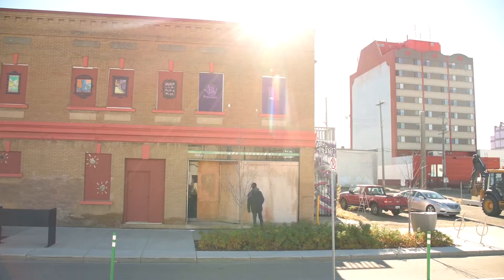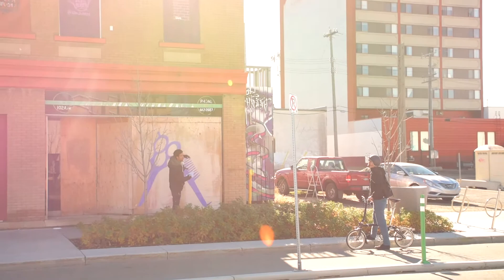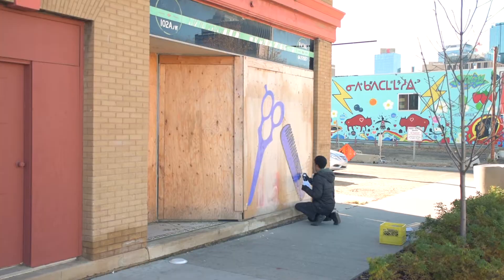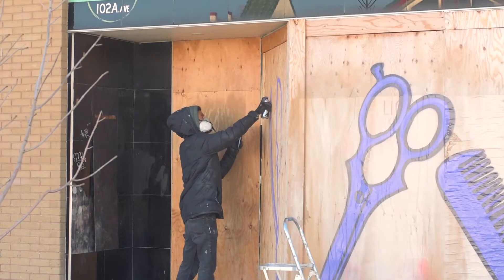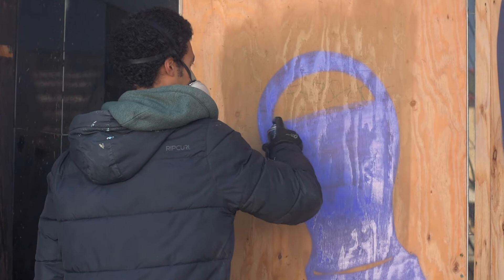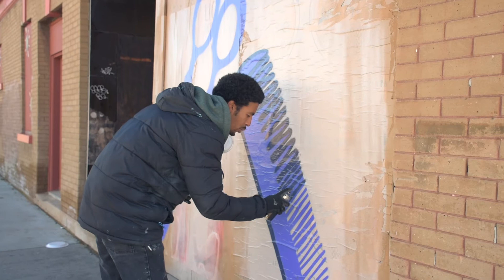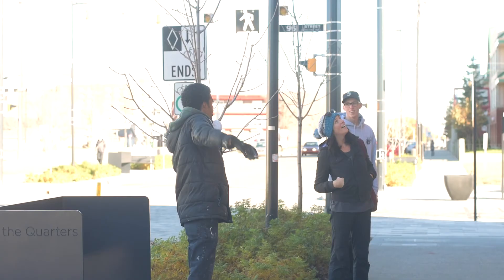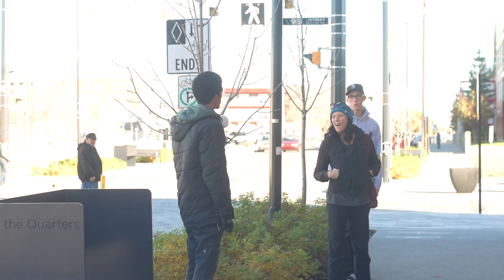Koermann Block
Just a few of the things we've been up to at the Koermann Block, a community landmark in the Boyle Street neighbourhood. Thanks to Boyle Street for the hospitality (other than whoever stole the propane tank out of my scissor lift lol), huge thanks to Dawn Marie Marchand, Rast, Dicer, Pmats, and Catalina for their creative contributions and hard work, all of the artists and community members who came to paint and share cloud-visions at the engagement workshop, and special thanks to Chelsea Boos, Julian Mayne, and the team at Arts Habitat for making space for art in the community!